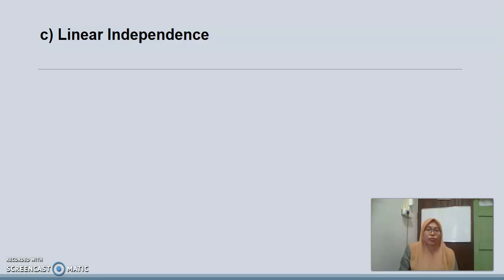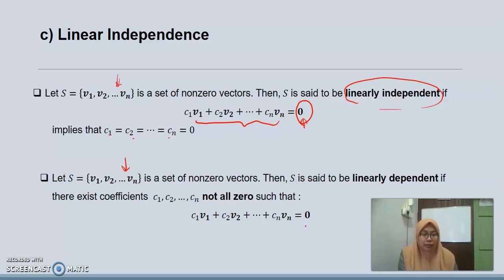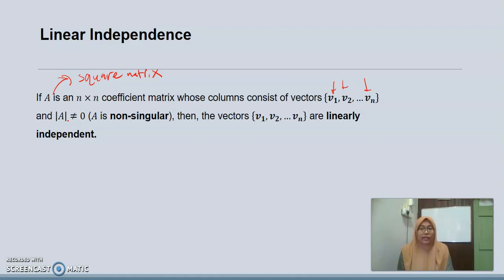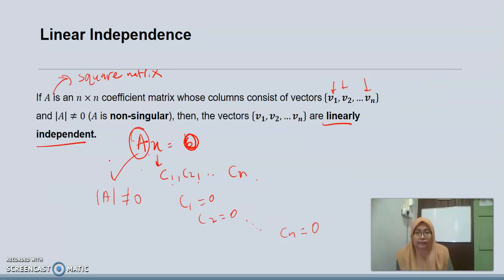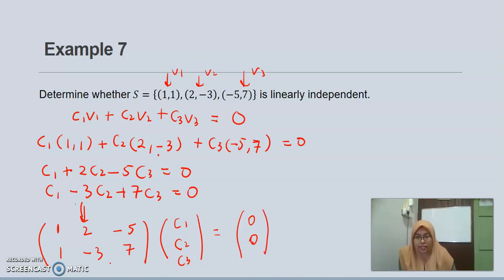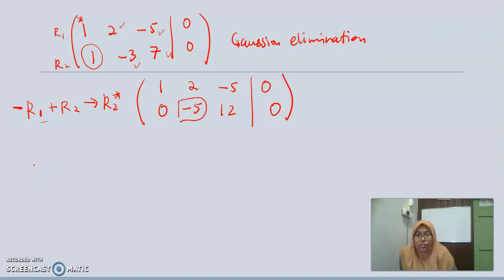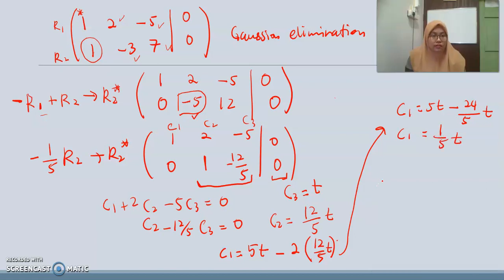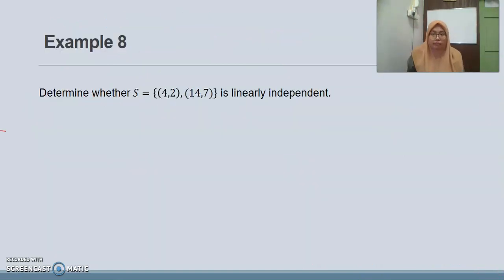Linear Independence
Topic 4- MAT1073